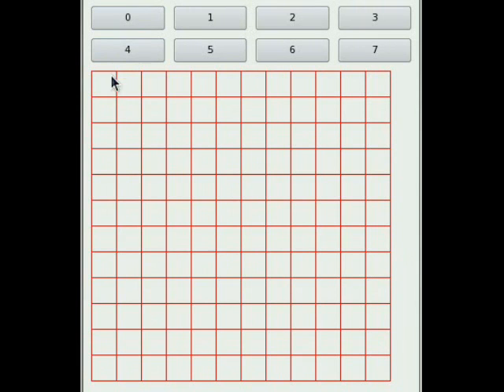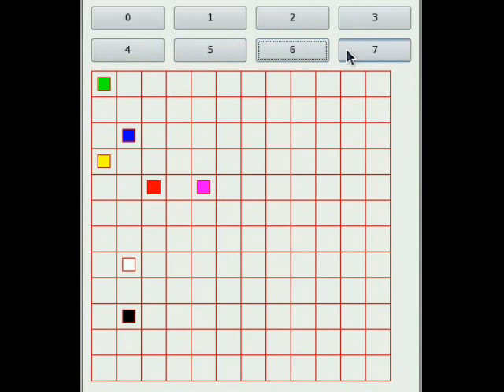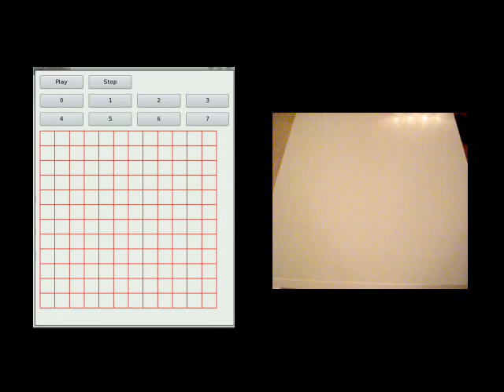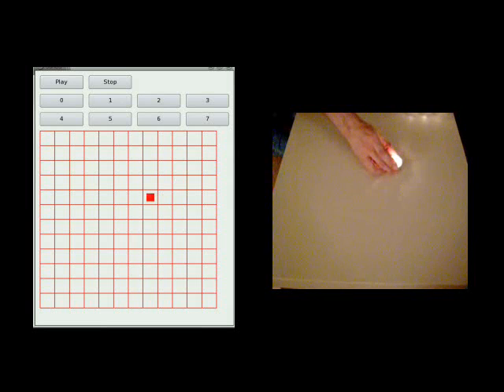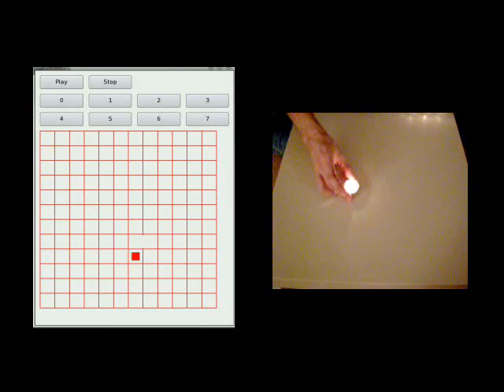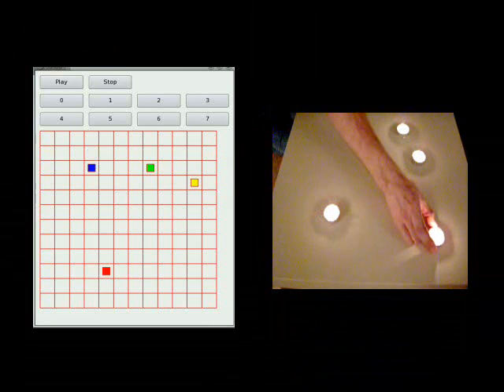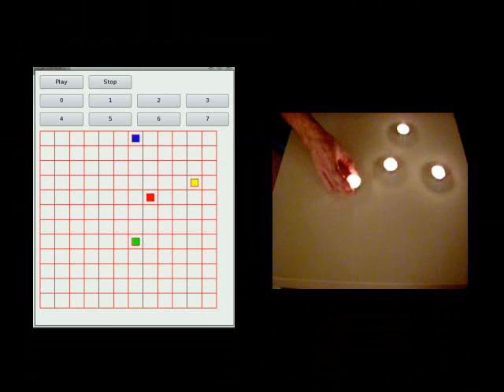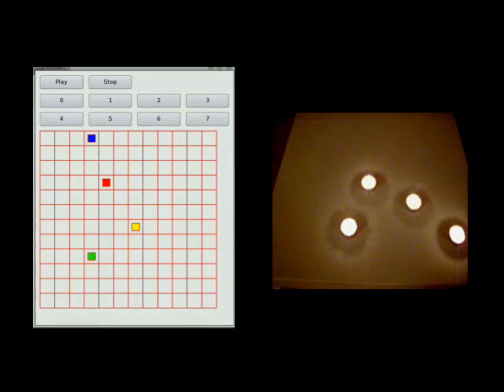SOMba - Co-creative music generation by tracking dancers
SOMba is a program for the co-creation of music by tracking dancers as they move around a performance space. The dancers are tracked with the IR sensor on the wii-mote using OSC. The data on the positions of the dancers is sent in real-time to a program written in C++ using Marsyas and Qt that plays different audio files on a Self-Organizing Map.